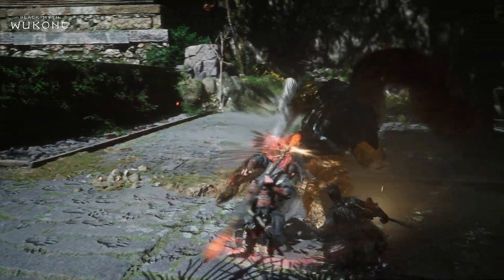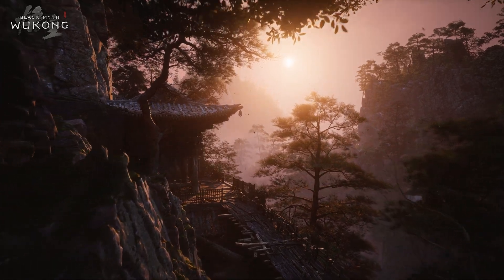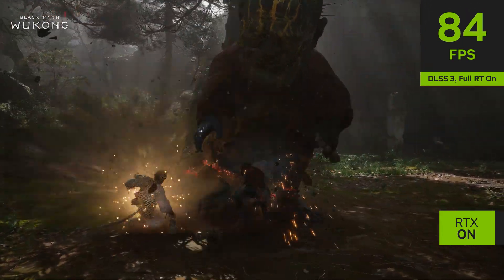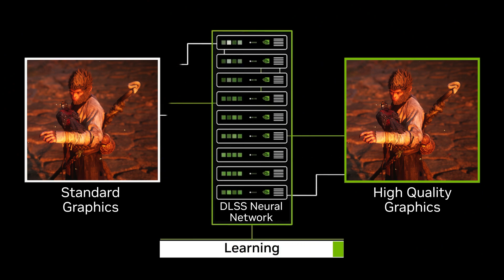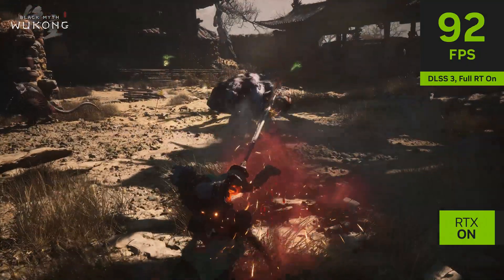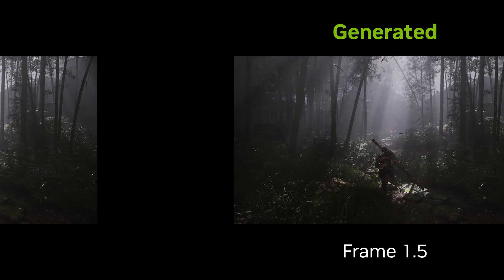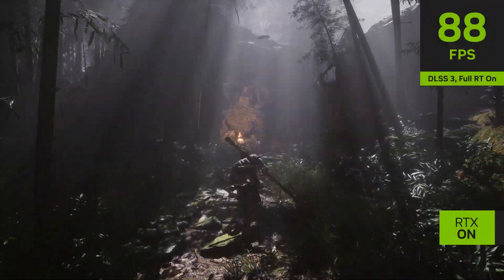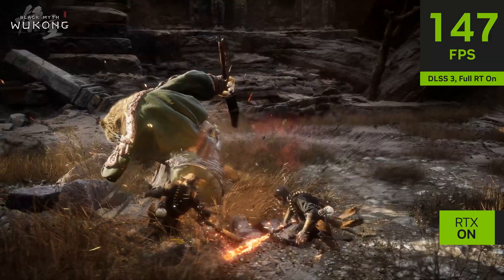Black Myth: Wukong - DLSS Explained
Learn about how DLSS works to multiply performance in Black Myth: Wukong.